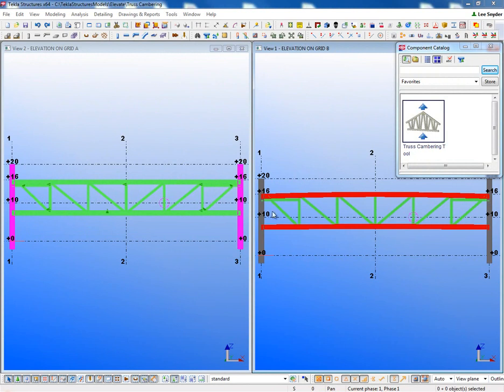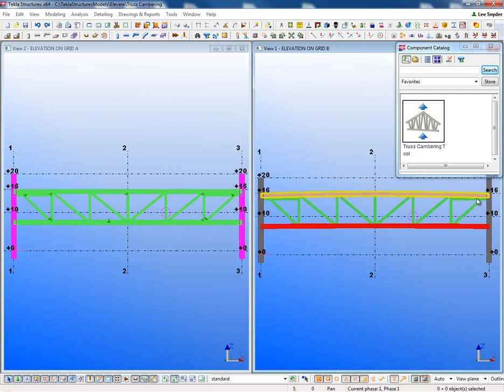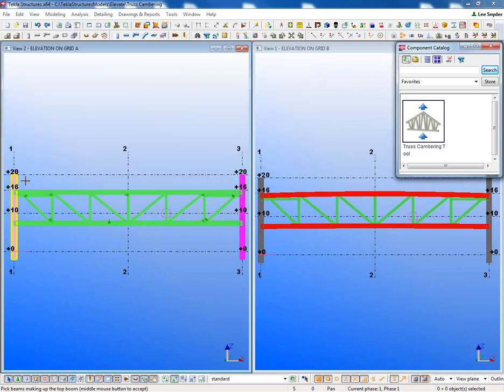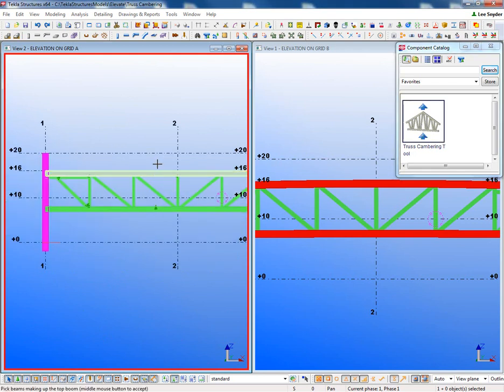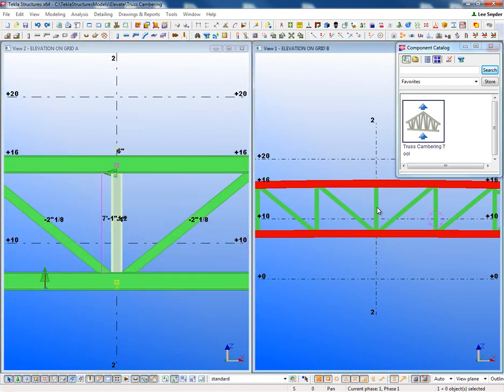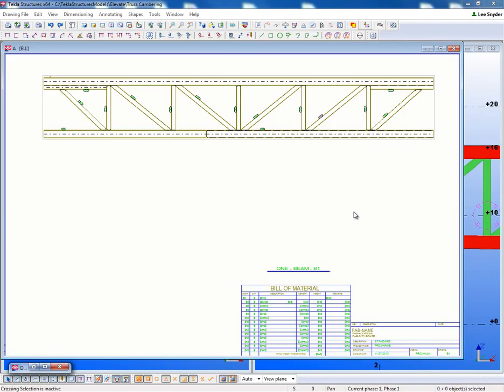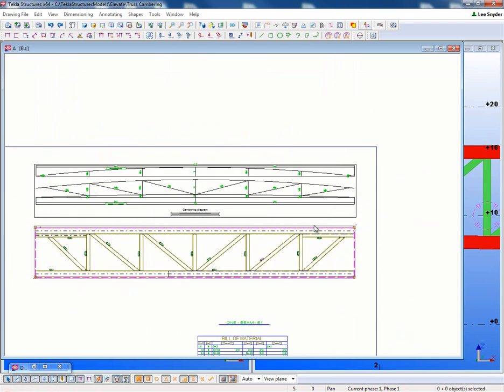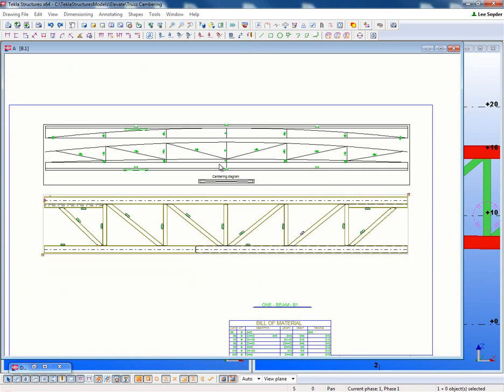Truss Cambering Tool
The Truss Cambering Tool is used in the model to facilitate the creation of a pre-cambered truss from an existing truss. It does this by taking camber data from the user and adding camber values as attributes to the truss booms and shorten/lengthen attribute values to the truss lacings. When a drawing of the truss is created, the Truss Cambering Diagram drawing plugin is then used to create a stick diagram illustrating the deformed shape of the truss.